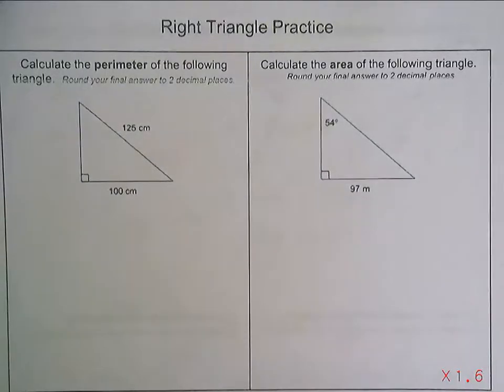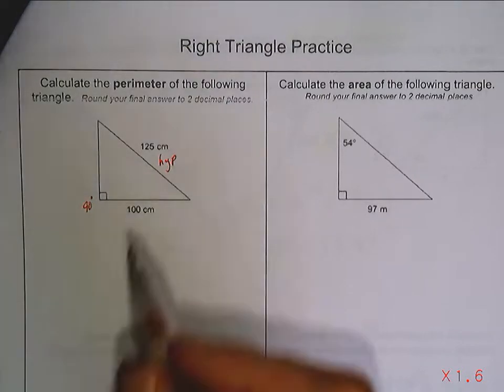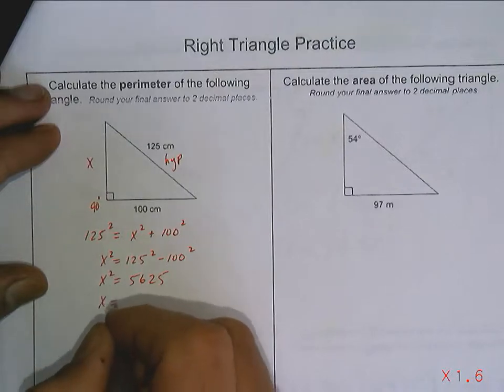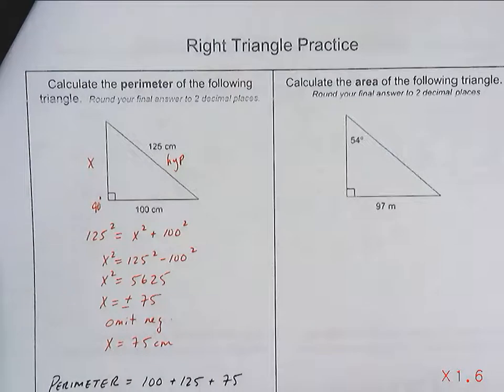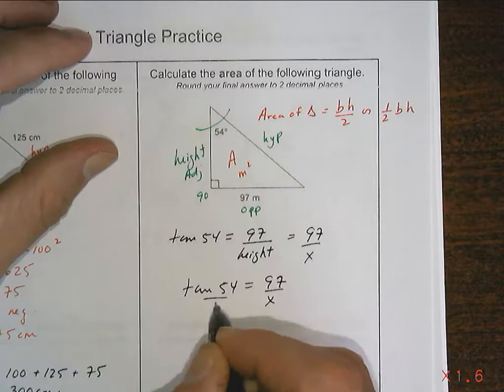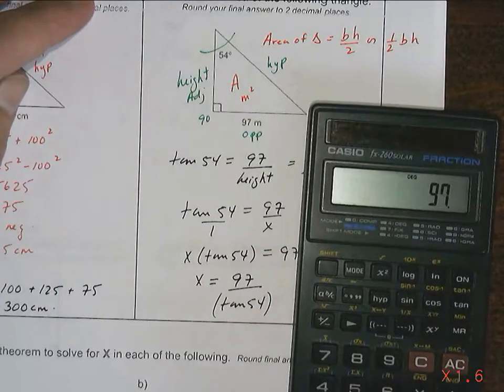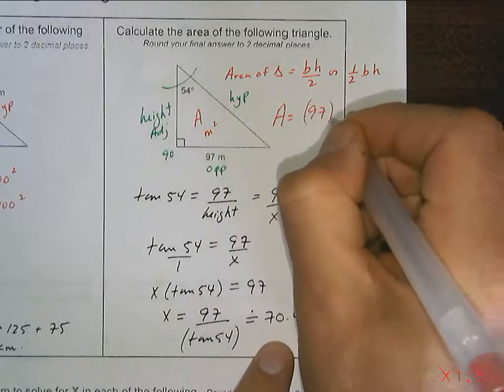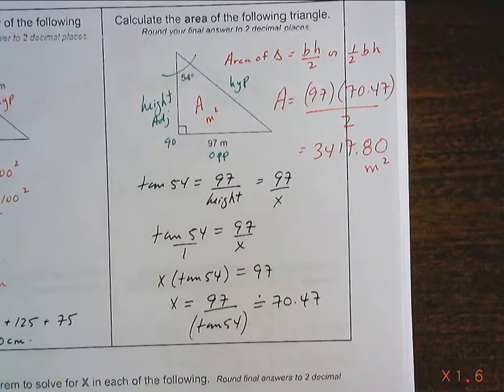Right Triangle Practice .mp4